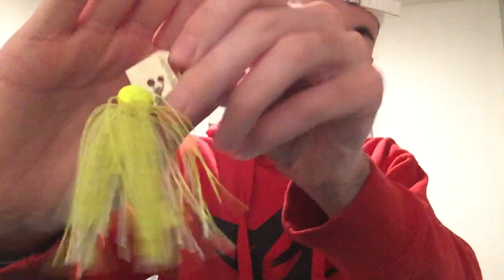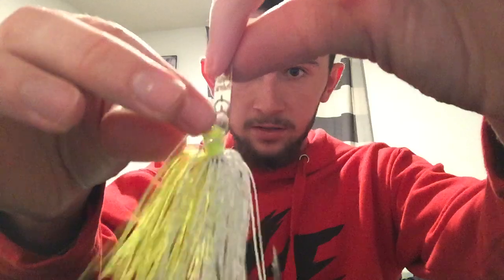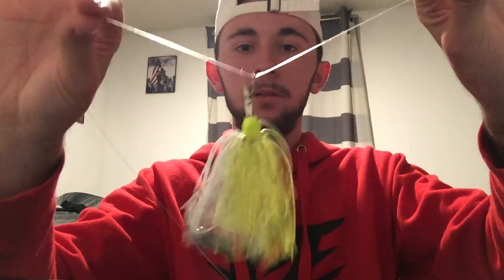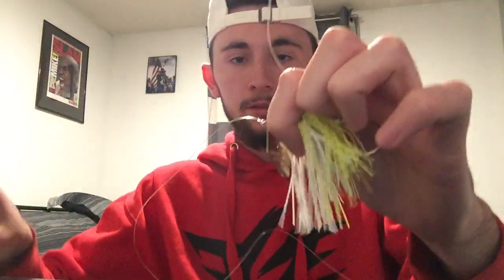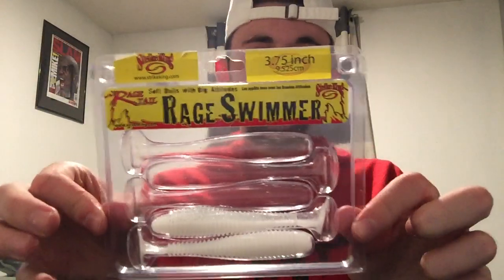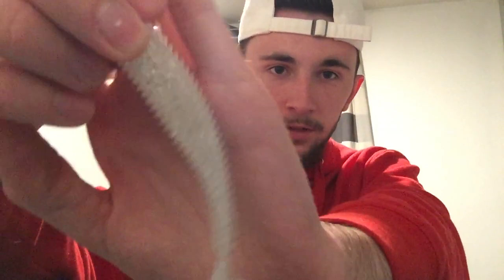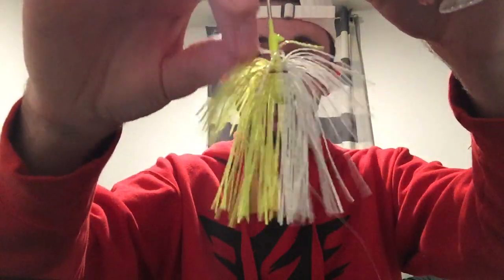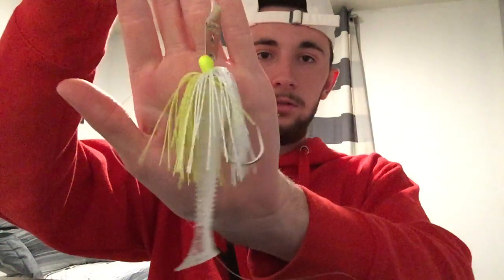How To Tie And Rig A ChatterBait! |Fishing Tips|Fall Bass Fishing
In this video i show you guys how to tie and rig a ChatterBait! Watch and Learn how to catch a MONDO!